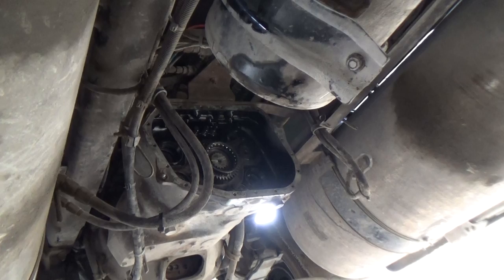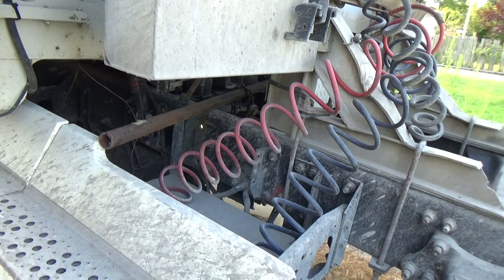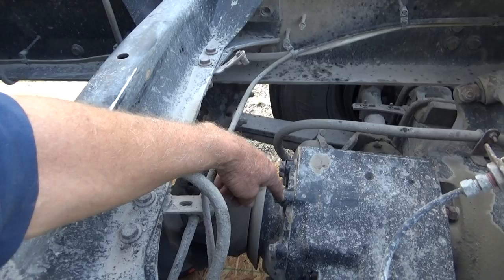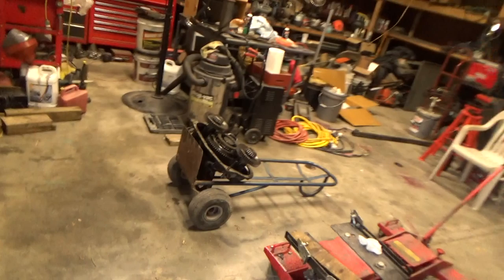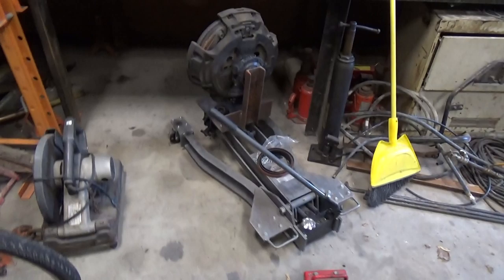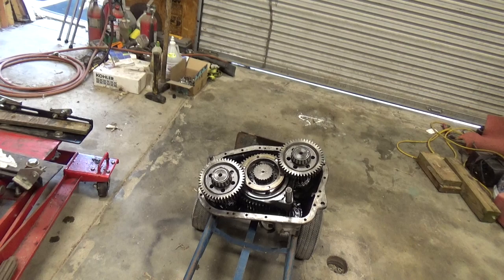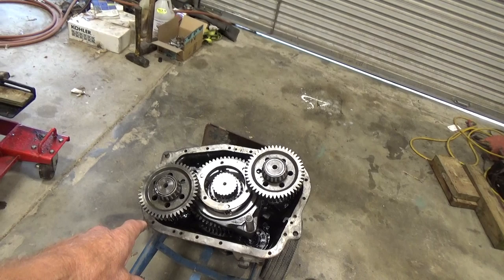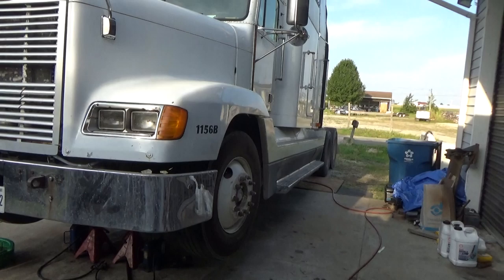Emergency driveline repair needed on the big truck.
I thought I was going to need a tow truck to get home but I got lucky and made it there in one piece. Repair video series to follow this video as I progress through this big job.